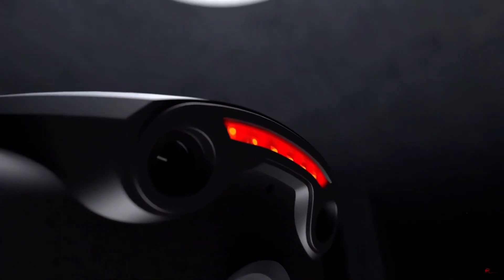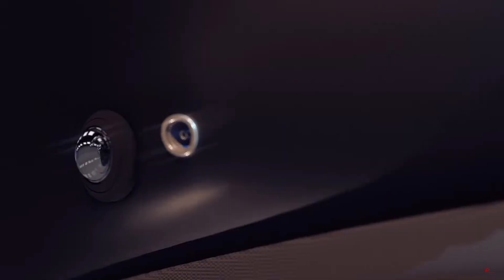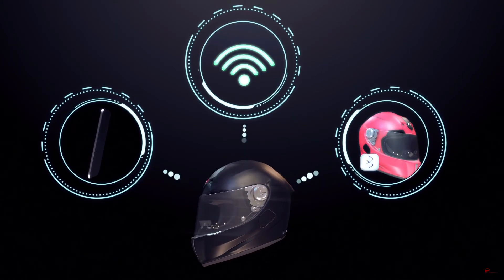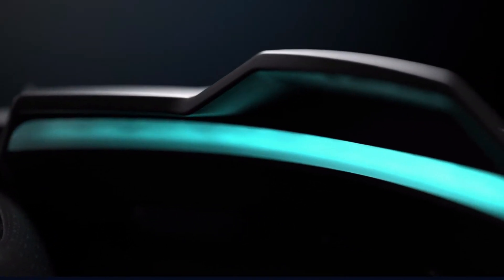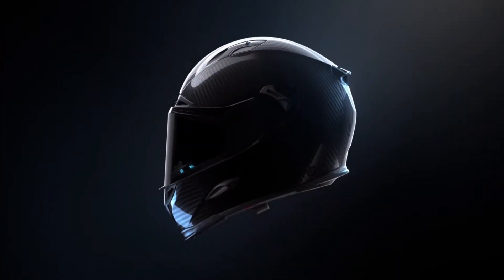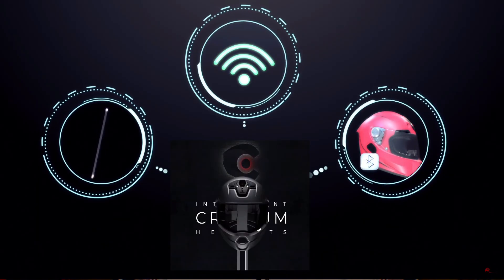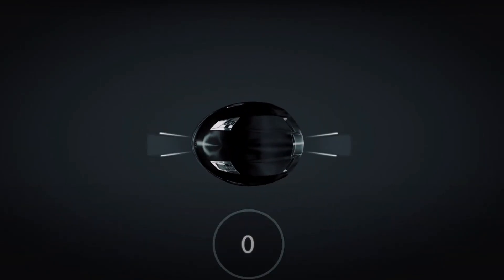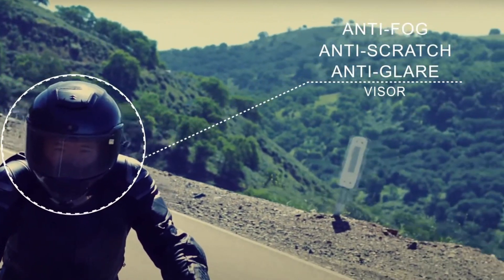SMART MOTORCYCLE HELMET 2021- How Smart is Smart ?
Smart Motorcycle Helmets 2021- How Smart is Smart ?

Today we take o look at the only smart motorcycle helmets UK and US riders need to consider, and all the smart motorcycle helmets with hud really exist but not all have come to market yet.
If you like smart motorcycle accessories then check out the rest of reviews on the RoadRash TV Channel as we have lots of reviews on motorcycle Bluetooth helmet kits and motorcycle helmet camera system and all things rider tech

0:00 Intro
0:45  ic-r Helmet
2:12 Forcite Mk1 Review
3:29 ic-rs helmet
4:33 Jarvish x-ar